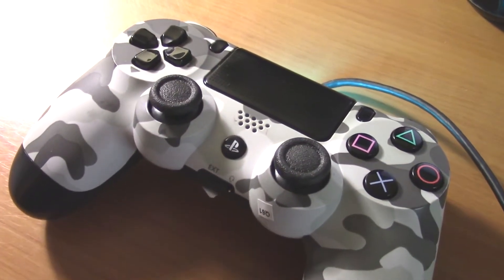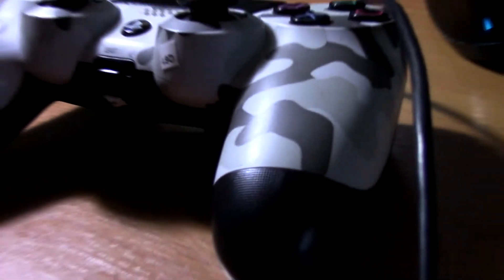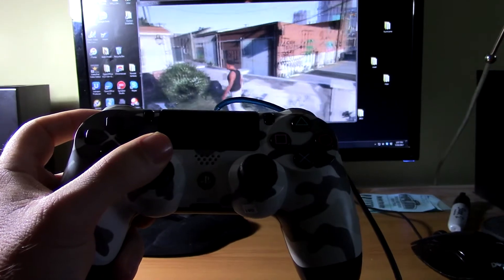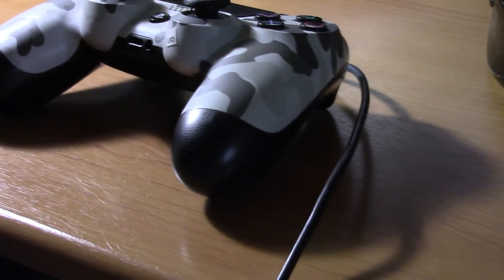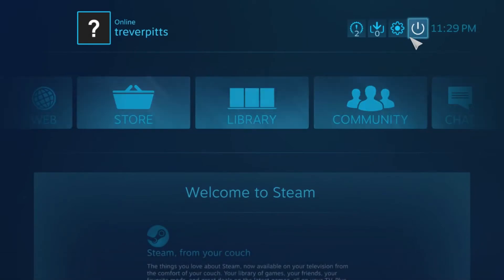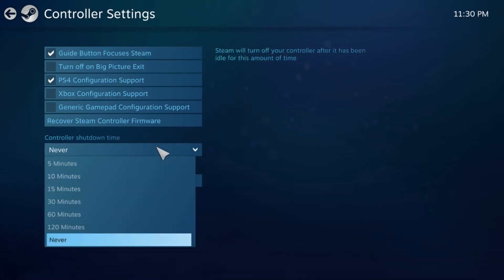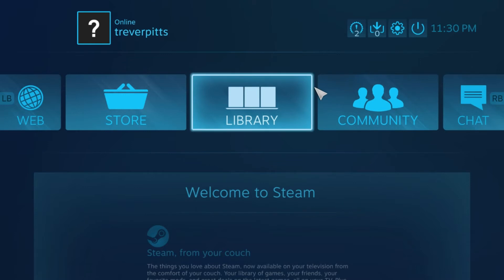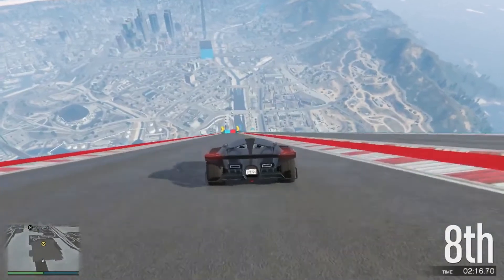how to use your PlayStation 4 controller on Windows 7